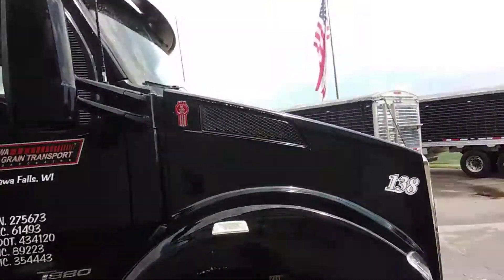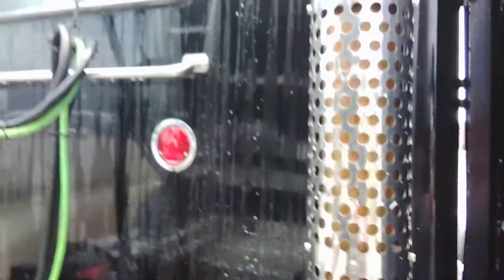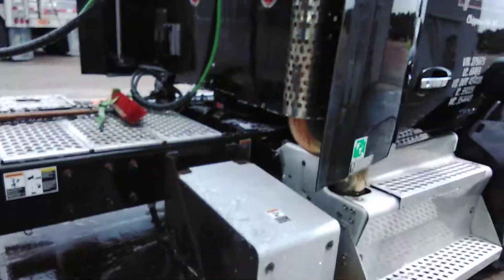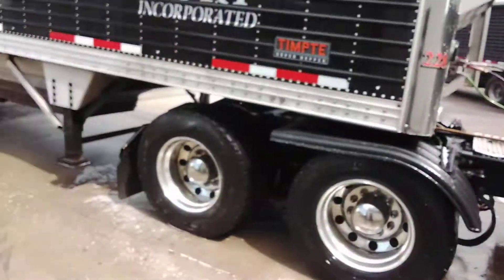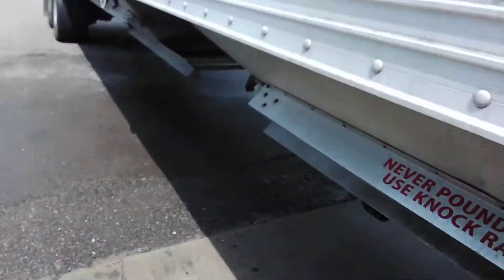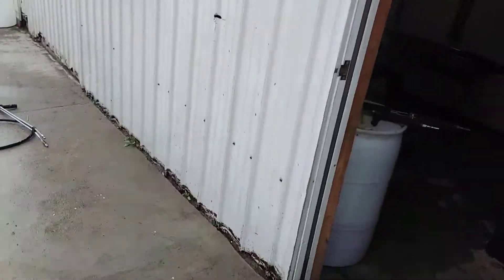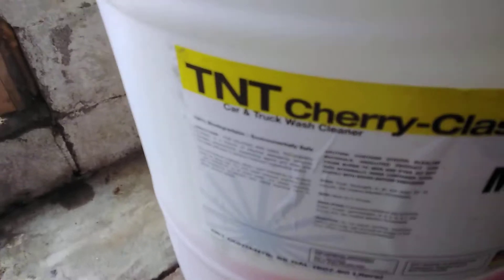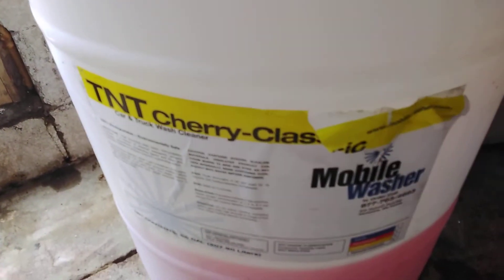Kodas washing at the farm